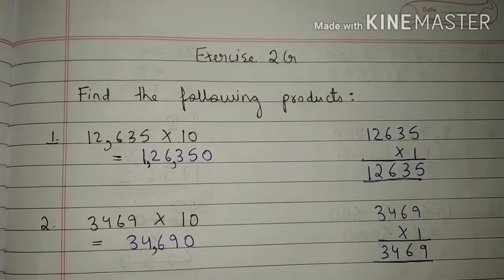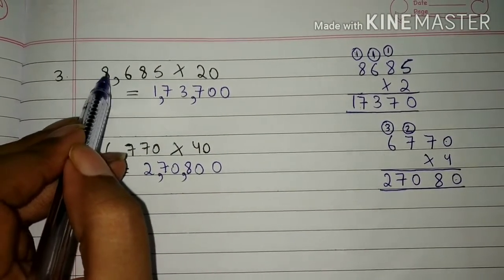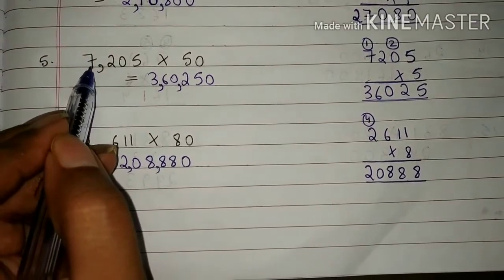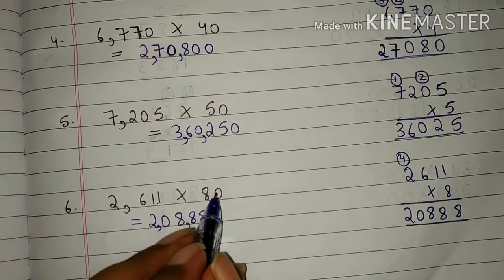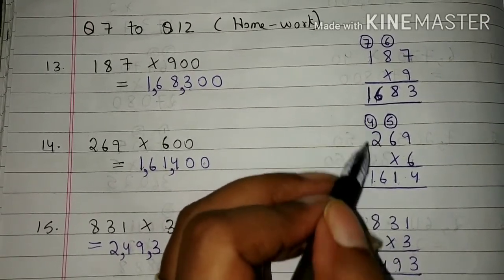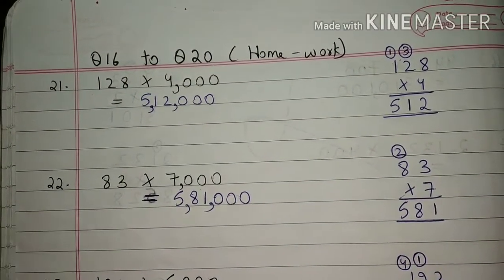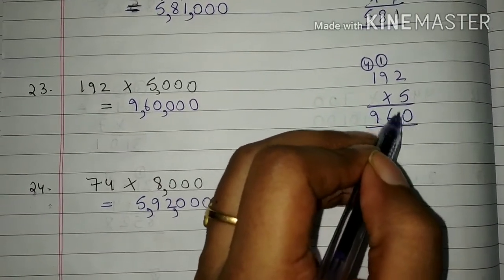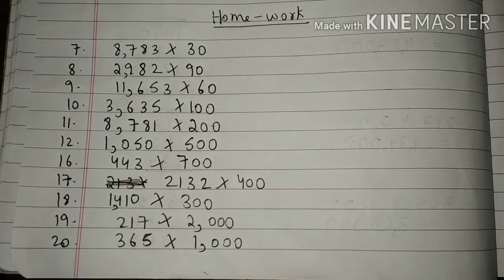Class 5 Mathematics, Chapter 2 Operations on large numbers, Topic Exercise 2 G